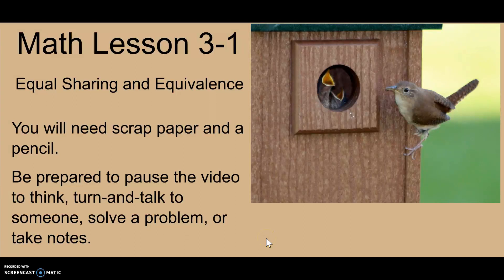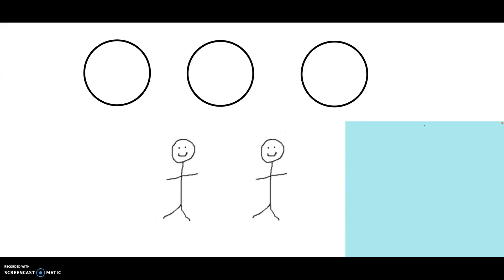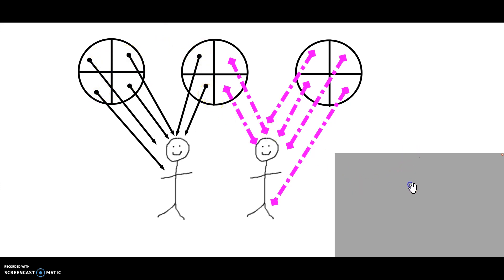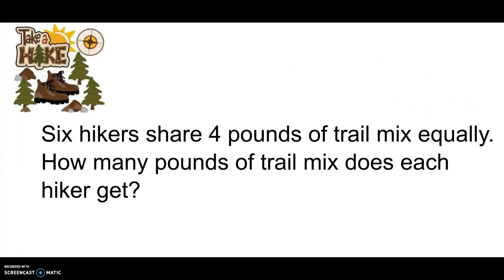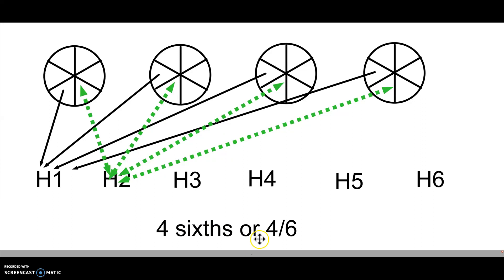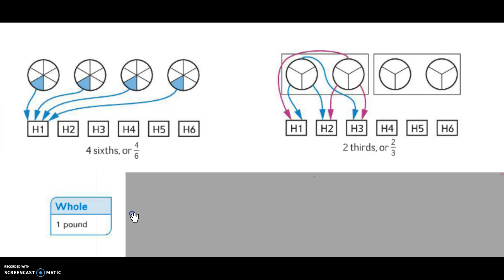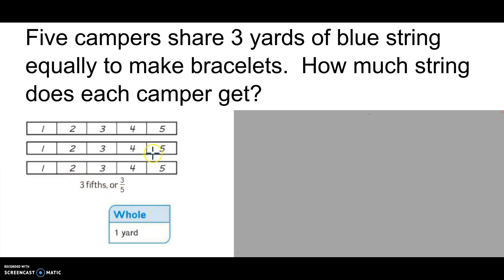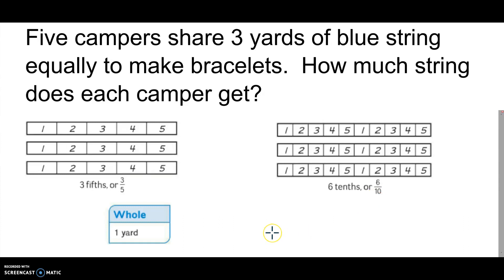Lesson 3-1 Equal Sharing and Equivalence